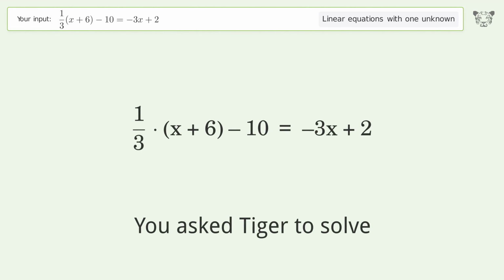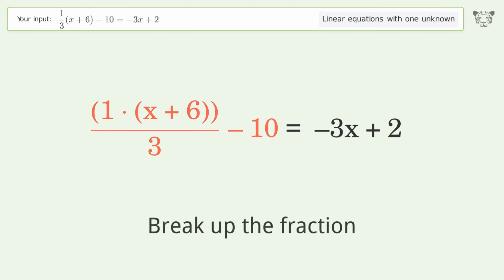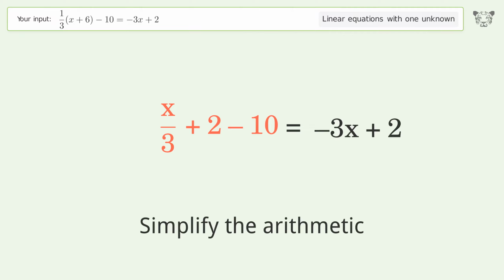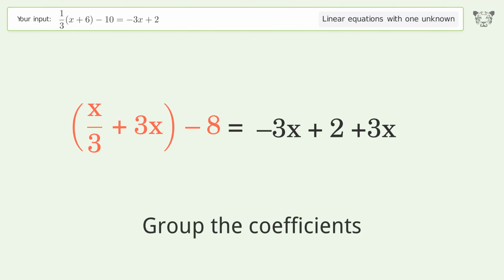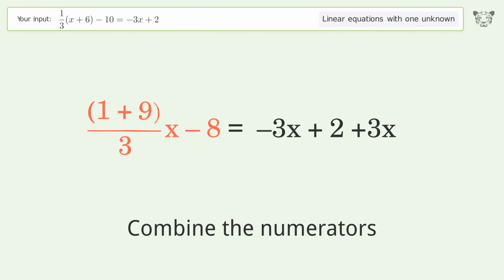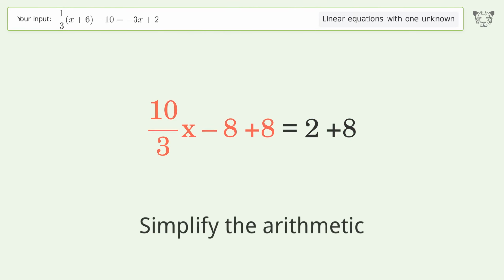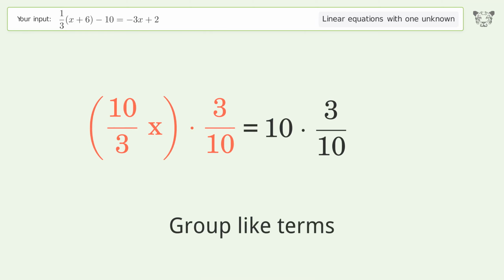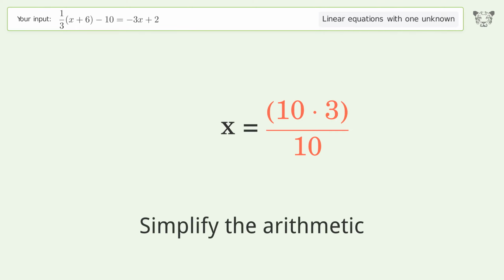Solve 1/3(x+6)-10=-3x+2: Linear Equation Video Solution | Tiger Algebra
Struggling with 1/3(x+6)-10=-3x+2? Watch our step-by-step video on Tiger Algebra to master this linear equation effortlessly.